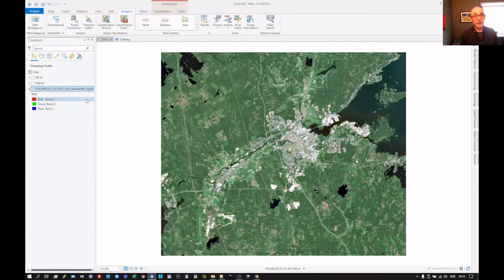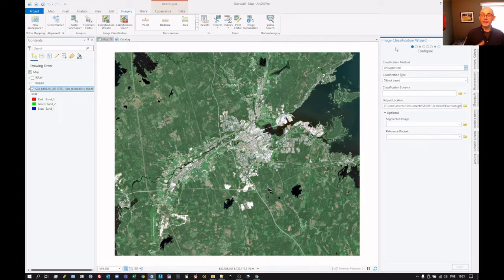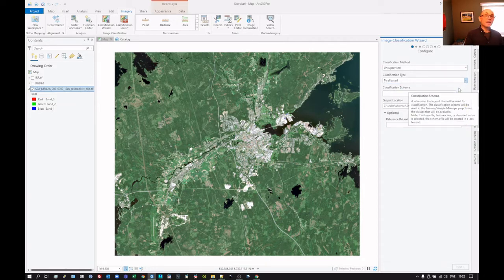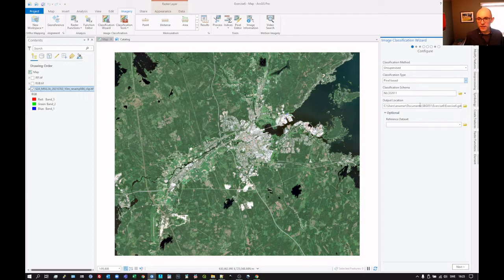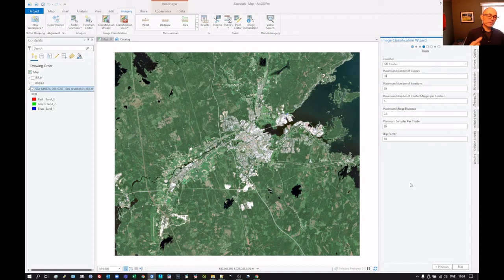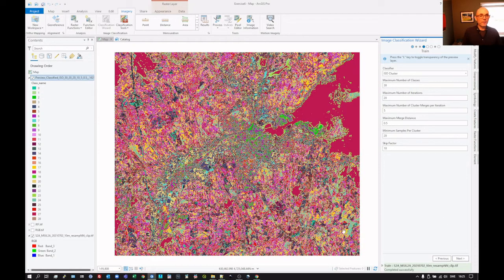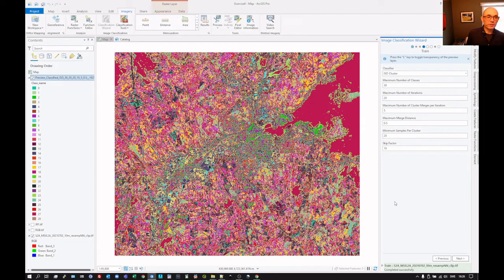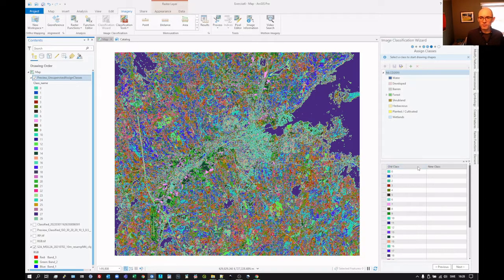SBG051 Exercise 6 - Remote Sensing. Part 4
Begin the IsoCluster analysis